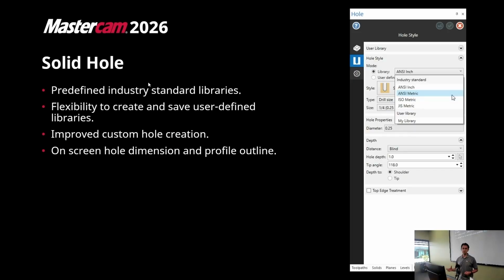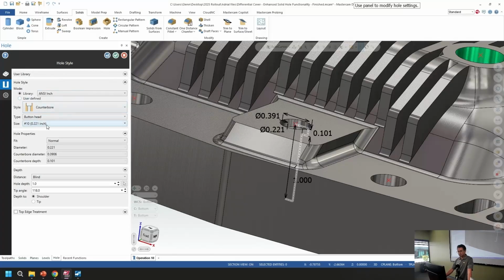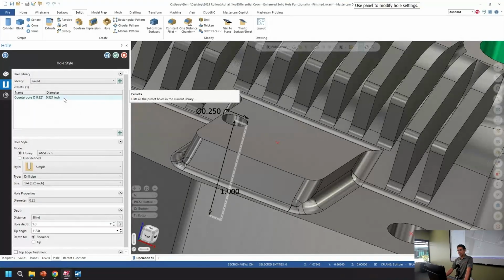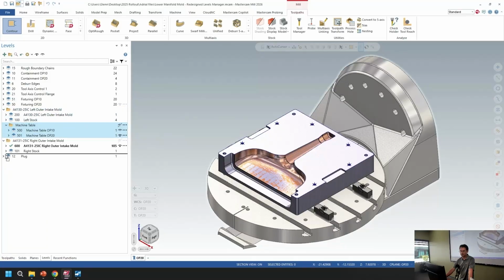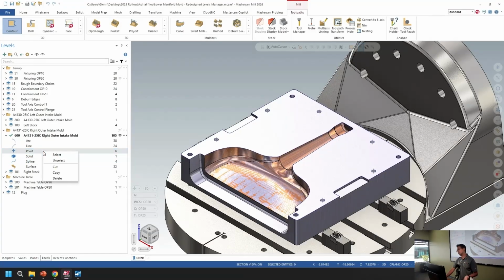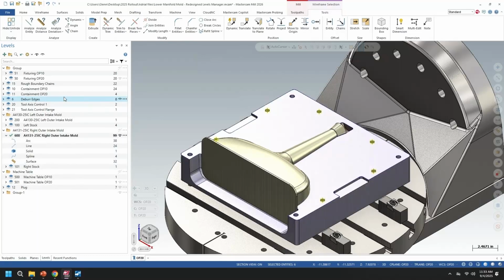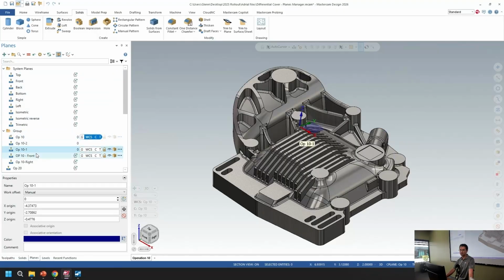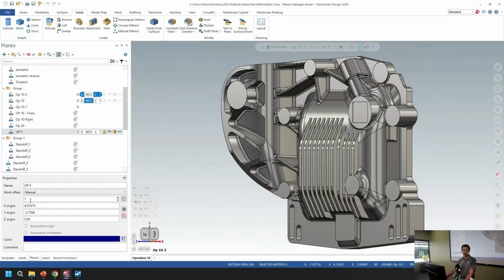Mastercam 2026 Rollout - New Levels and Planes Managers, Solid Hole improvements.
Segment 6 of our Mastercam 2026 Rollout at Gosiger in early September, Adrial Walters (Mastercam) discusses the overhaul of the Levels and Planes Managers, which touches on all things Mastercam. He also presents Solid Hole improvements.